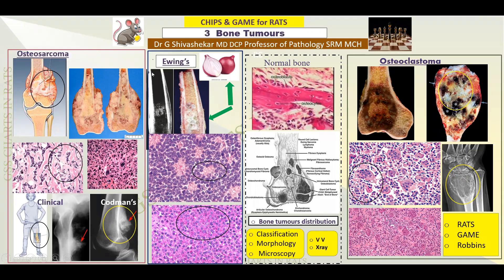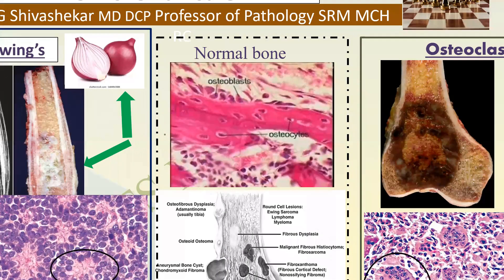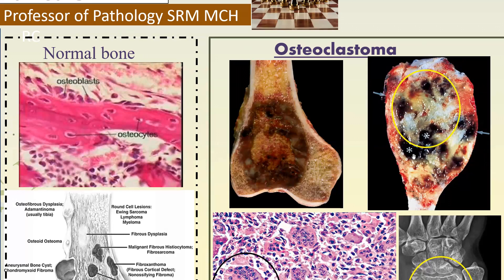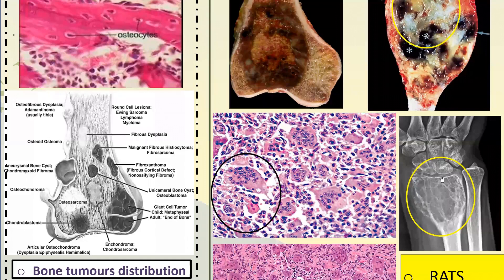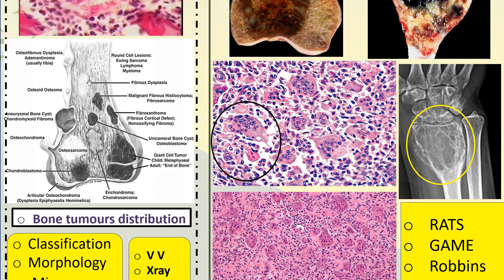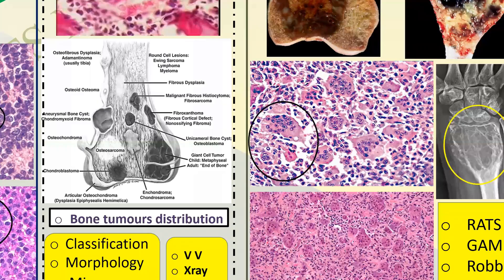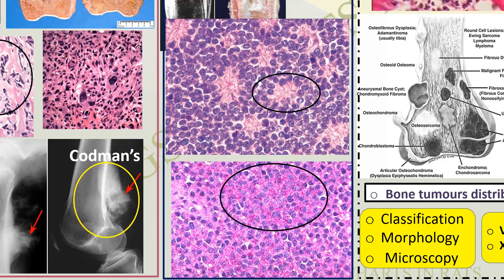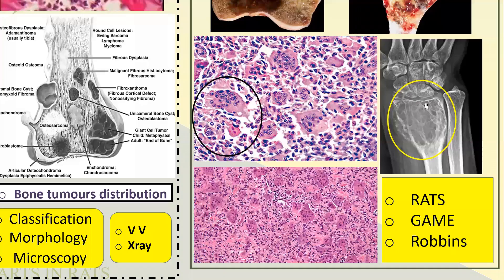Exam Revision 3 BONE TUMOURS | Pathology | RATS | MBBS| SRM | Dr GSS | University Exam Chart